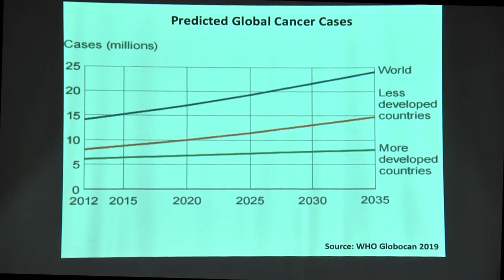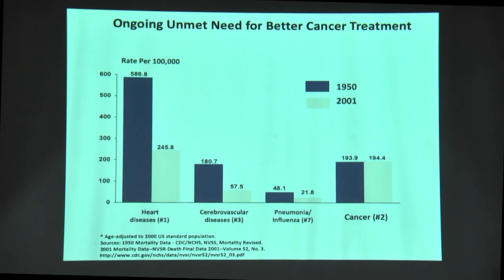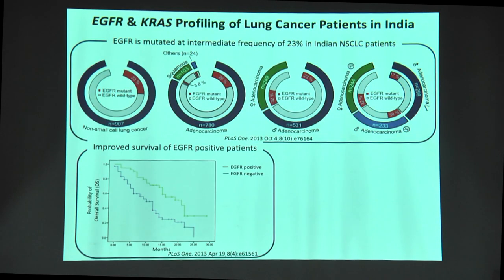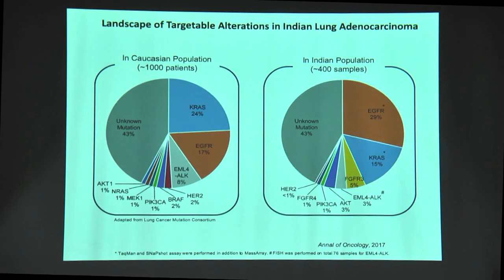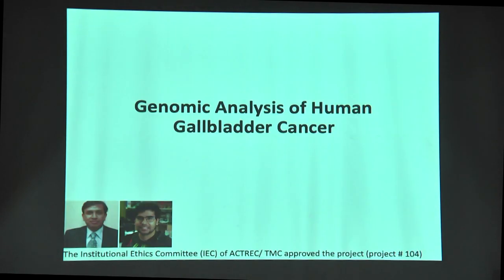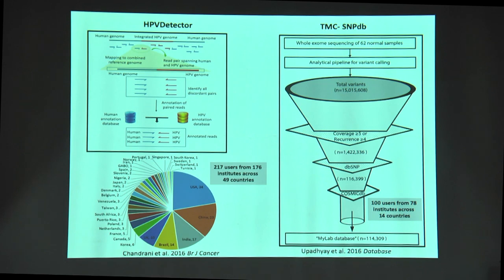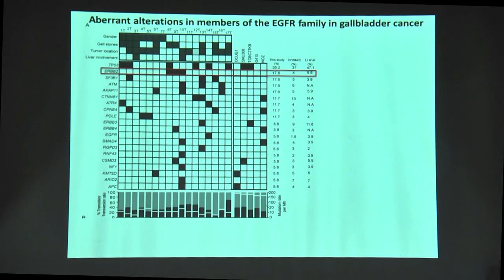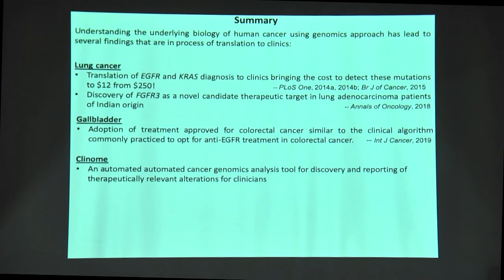Why has mortality not gone down in Indian cancer patients?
While mortality due to cancer in the US has dropped 27% in the last 25 years, the numbers in India remain pretty much unchanged. Amit Dutt from ACTREC in his talk at IUSSTF 2020 takes our attention to the mutations that happen in the cancer cells of Indian patients. He focuses on EGFR and KRAS as candidates for diagnosis as well as treatment in lung and gall bladder cancers in India.